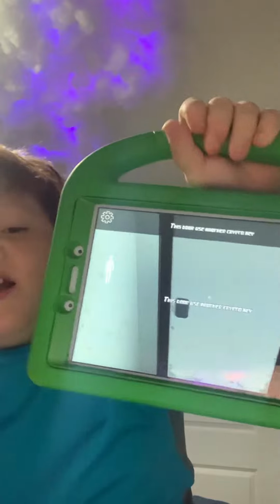SMILING X CORP AND SCARY DOLL UPDATE??